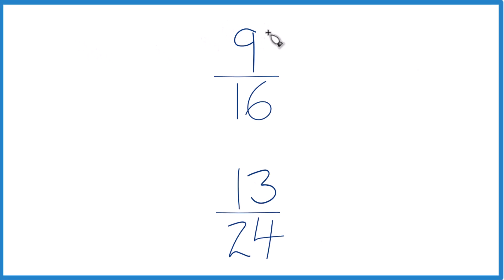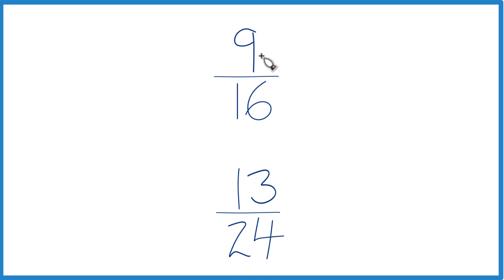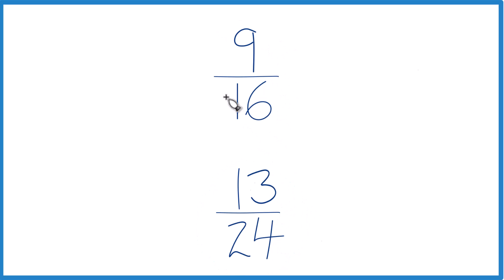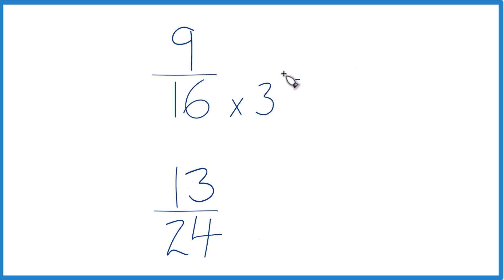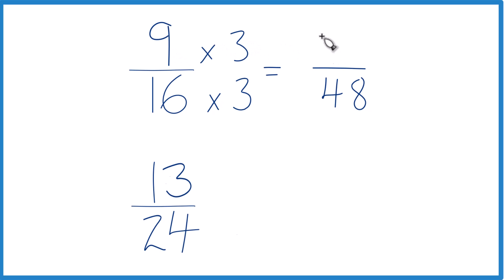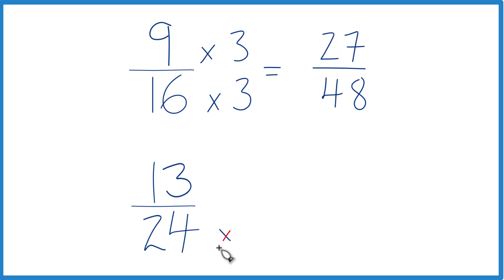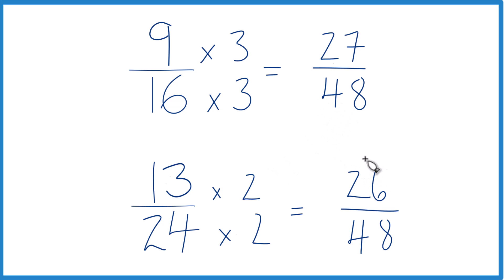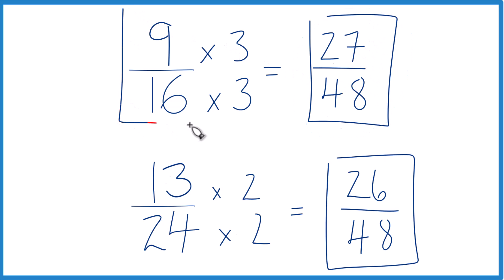Which fraction is greater 9/16 or 13/24?